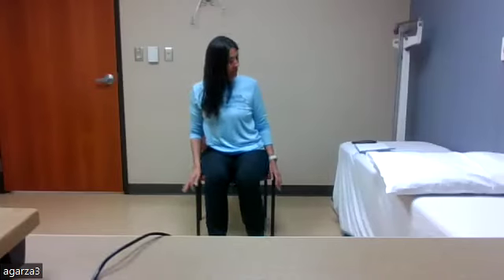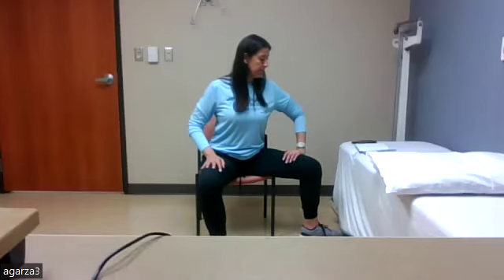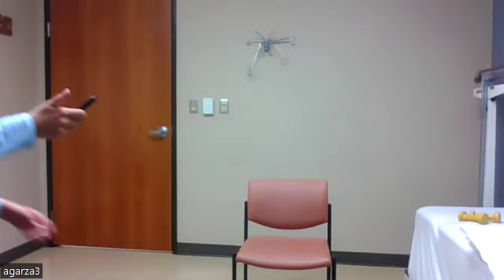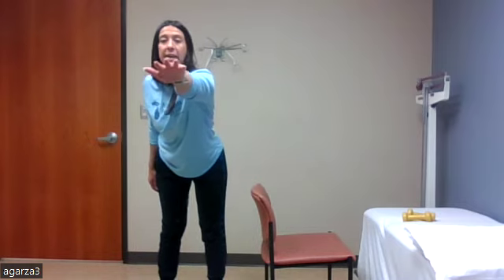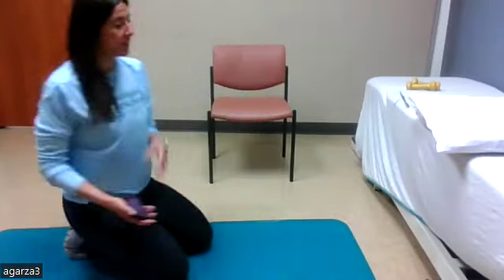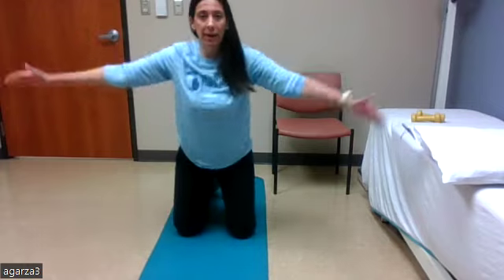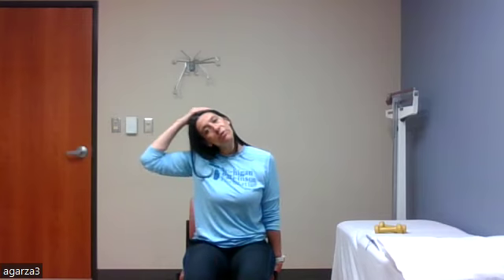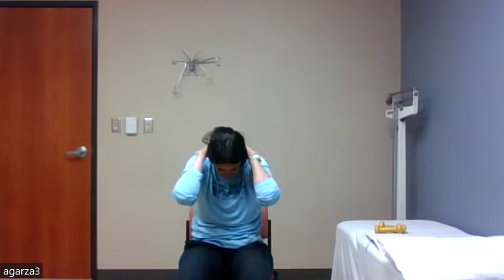PWR! Moves with Ashley Garza PT, DPT – June 17, 2024 –Michigan Parkinson Foundation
Michigan Parkinson Foundation - PWR! Moves (Parkinson Wellness Recovery) Exercise Presented by Ashley Garza PT, DPT Henry Ford Medical Center

You should be in good physical condition and be able to participate in the exercise. Michigan Parkinson Foundation is not a licensed medical care provider and represents that it has no expertise in diagnosing, examining, or treating medical conditions of any kind, or in determining the effect of any specific exercise on a medical condition.